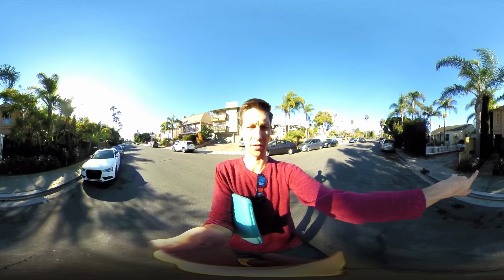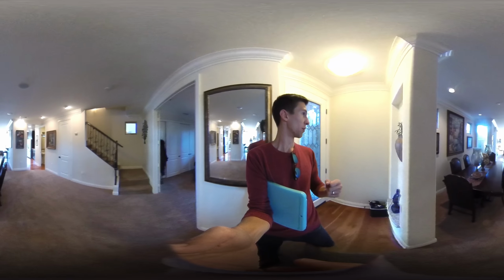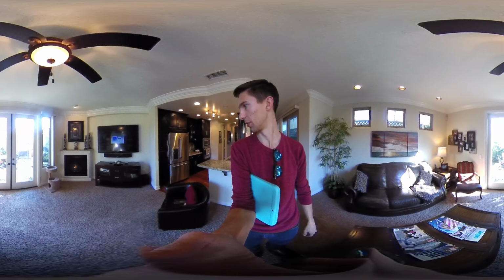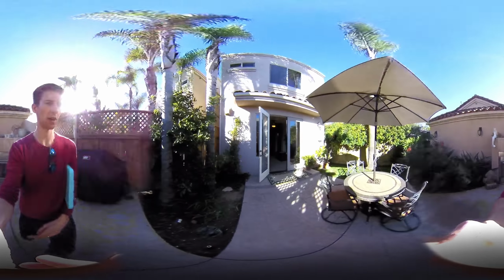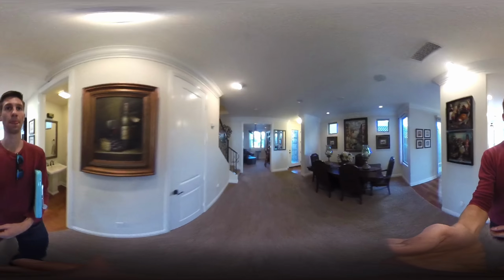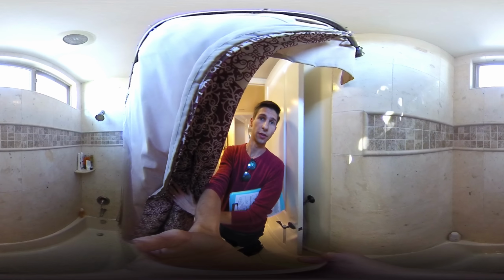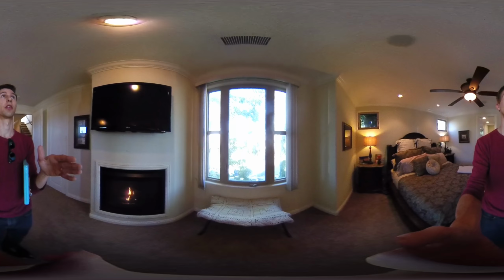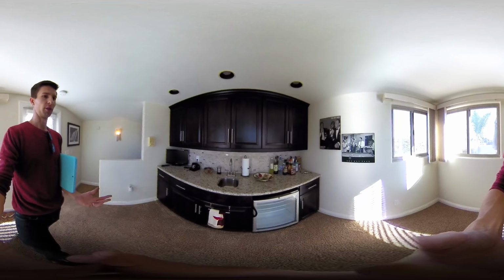360° Video Tour - 773 Sapphire Street, San Diego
John and Melissa Steele
Steele San Diego Homes